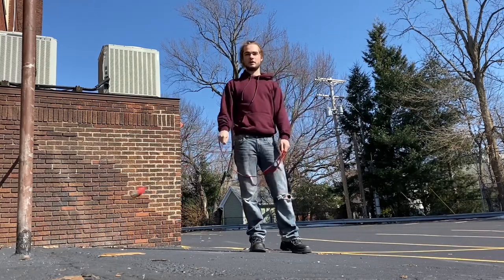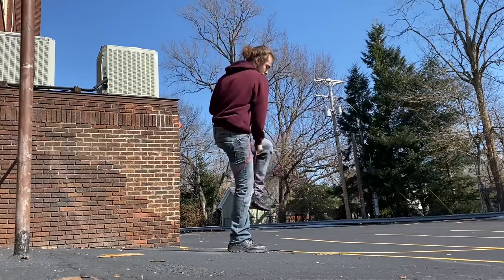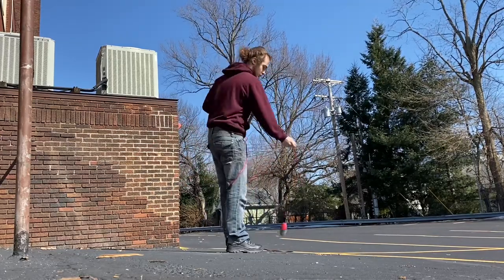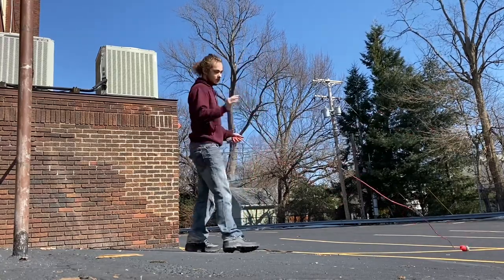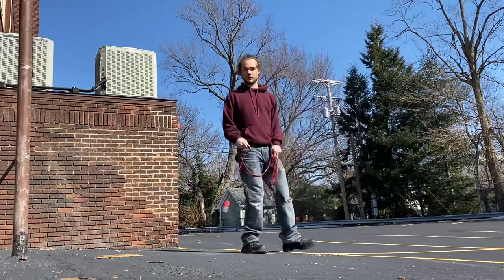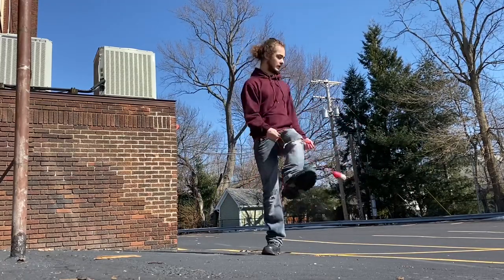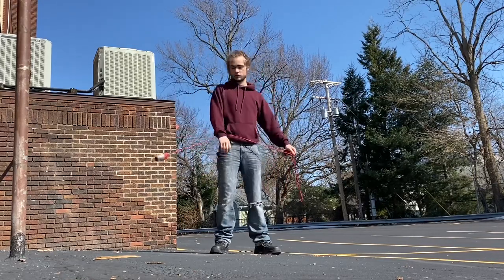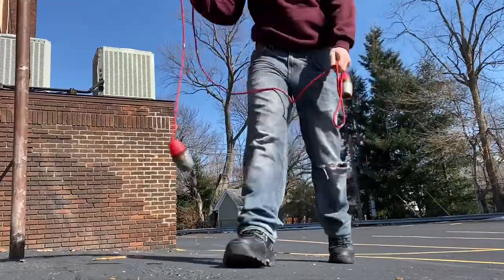Scorpion foot shot. Rope dart tutorial